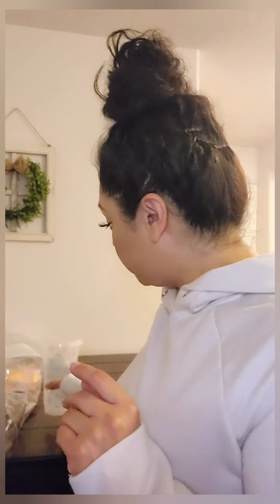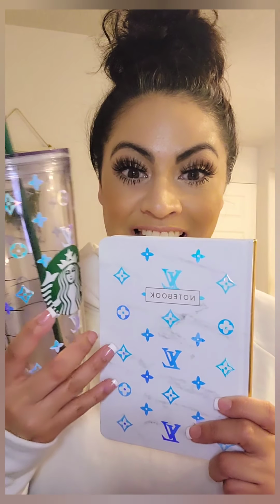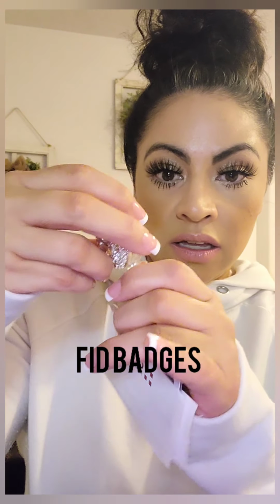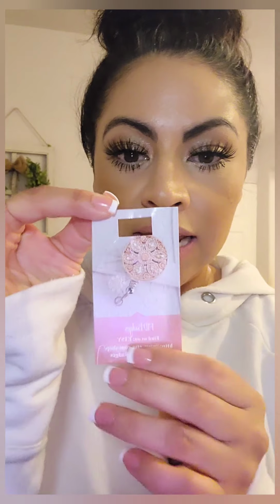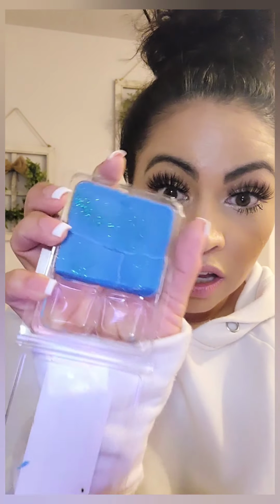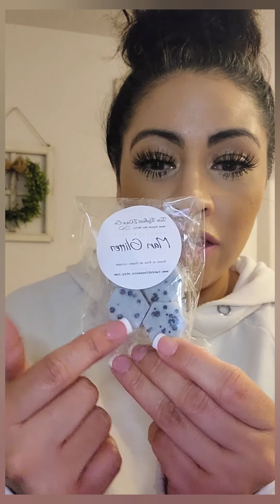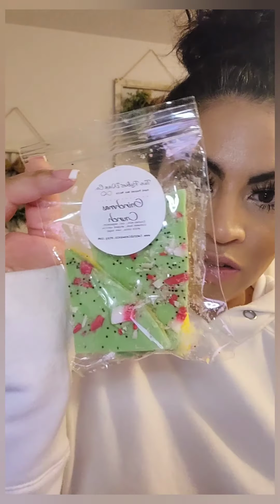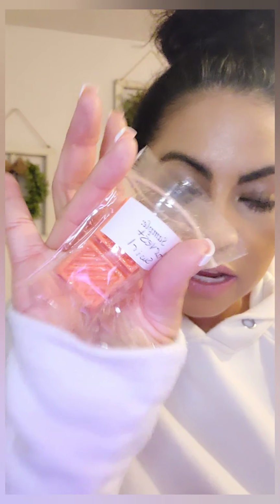Etsy Shops I love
Thank you to all  these amazing shops that chose me to collaborate with them! I'm so blessed & humbled for this opportunity.